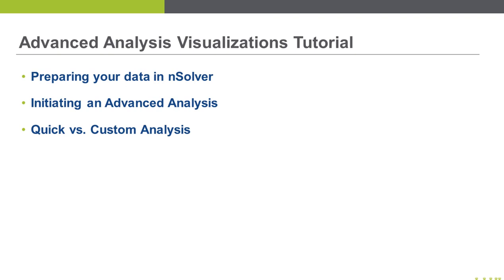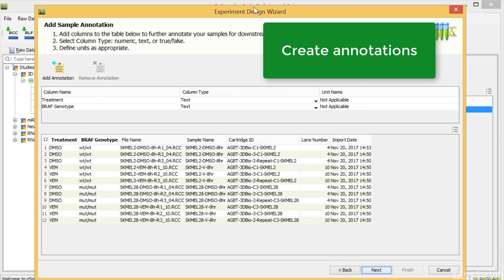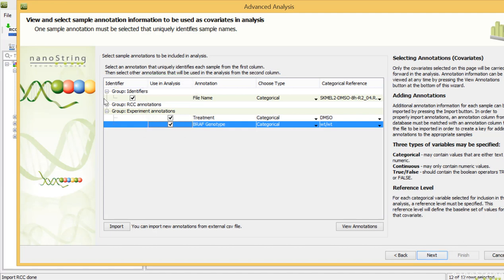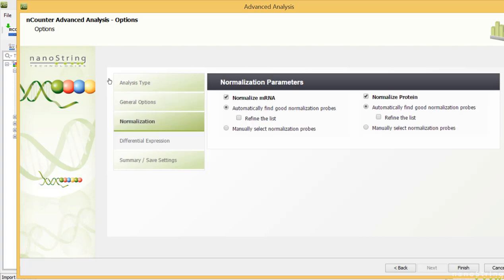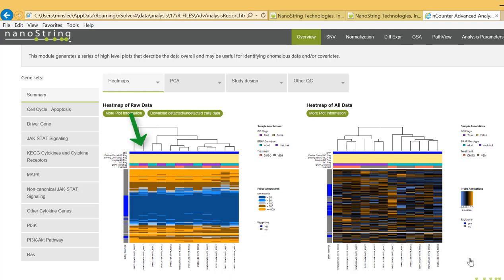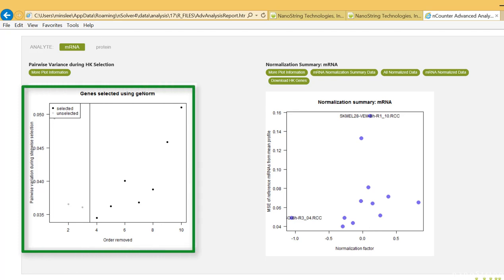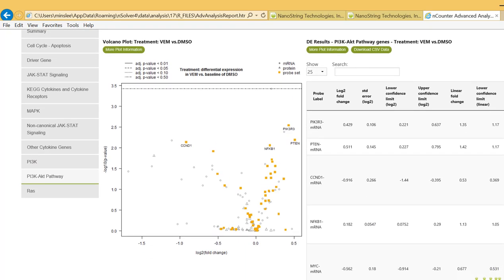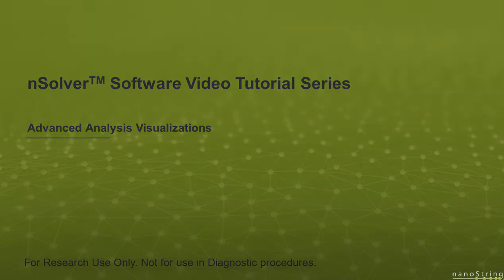nSolver Advanced Analysis 2.0 visualizations